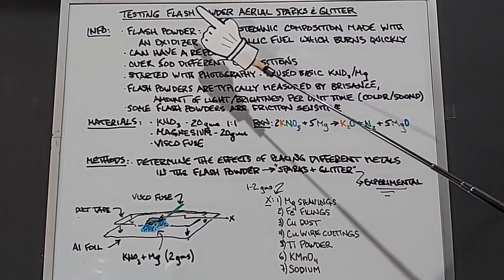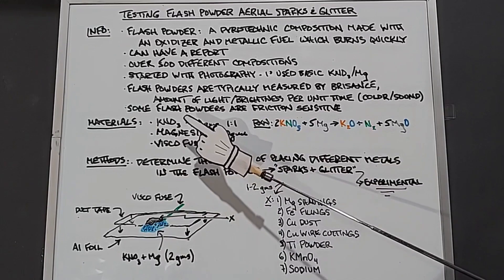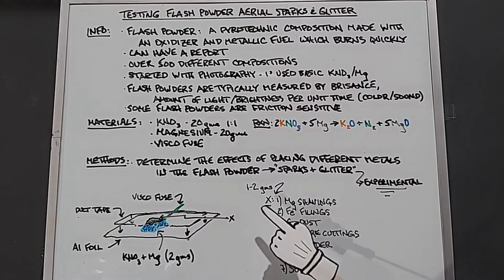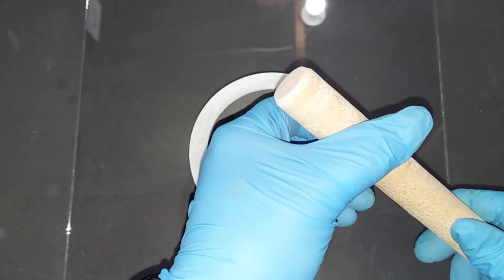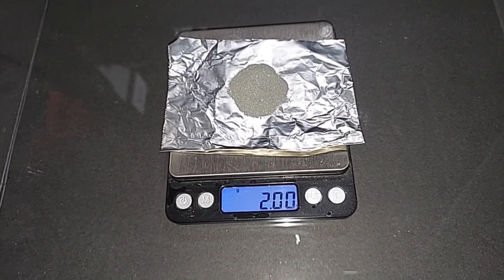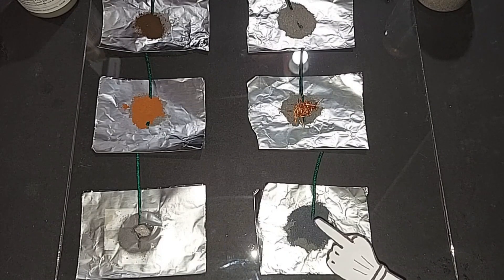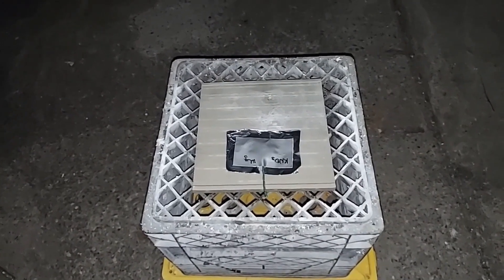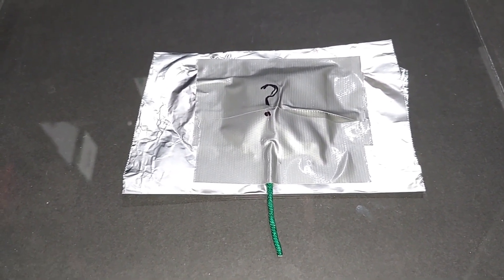Adding Sparks To Flash Powder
Flash powders typically will cause some sparks to fly.  To try and magnify this visually appealing look, six experimental metals and oxidizers were placed on top of a pile of standard flash powder and lit.  The results varied quite a bit but magnesium and titanium seem to come out on top.